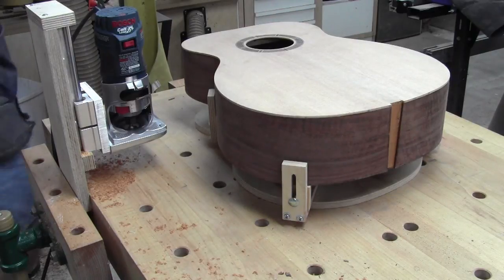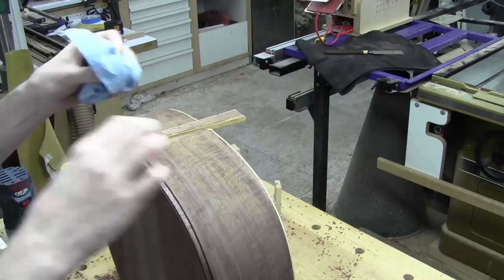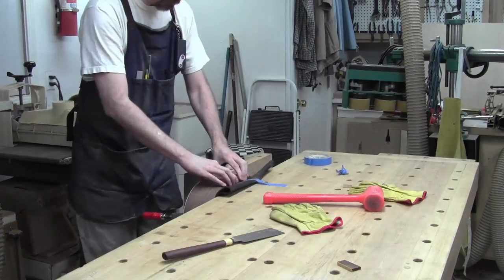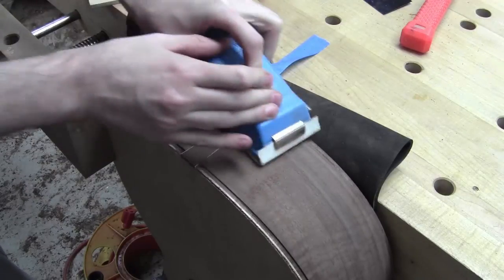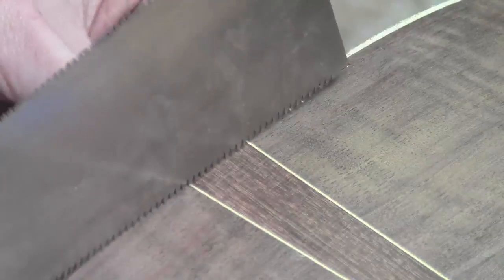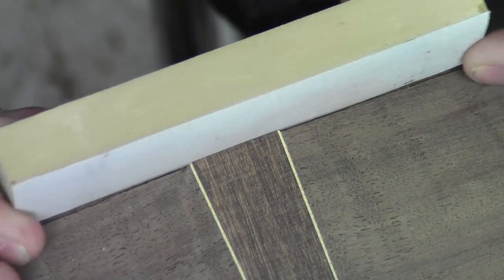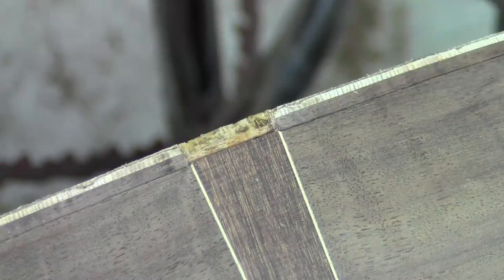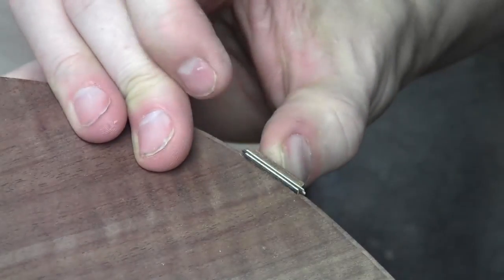In the Shop - Martin 00 Style Acoustic Guitar - Part 19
This week, we get the binding and purfling rabbets routed. We also get the heel graph glued in and sized properly - some super tiny miters get cut for the look I'm after. I also pre-bend the binding so that it's easier to get glued up. Finally, a decision is made for the purfling arrangement and we're just about ready to glue it all in.